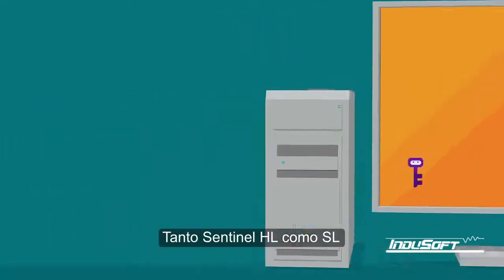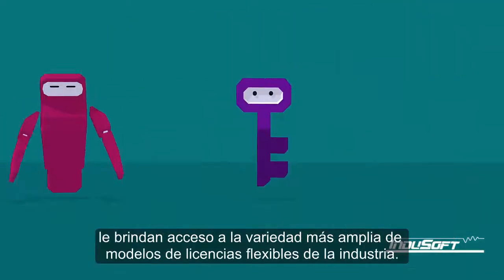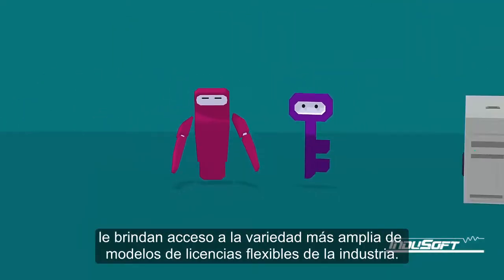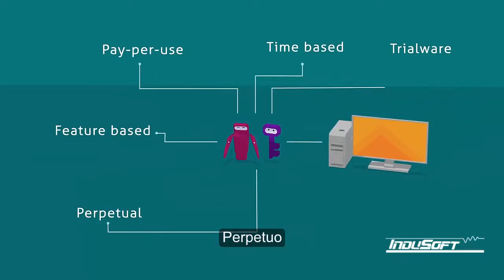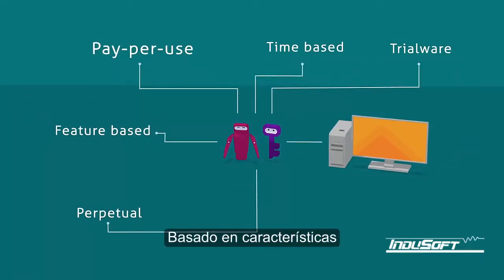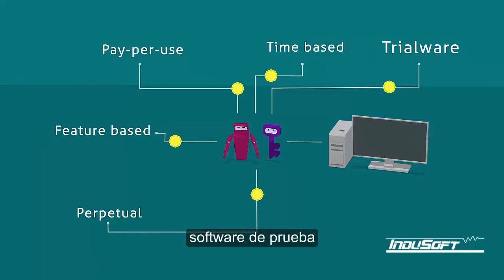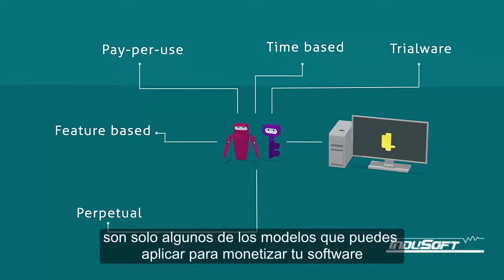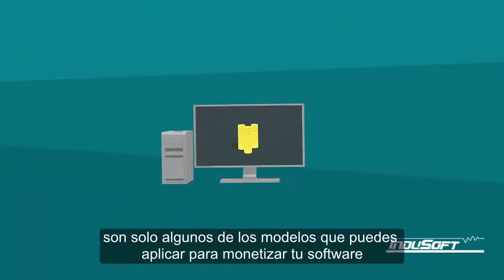Llaves de protección de software Sentinel🔑👩‍💻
Las llaves de protección de software se utilizan para hacer cumplir las licencias y prevenir la piratería de un software
Te presentamos los 3 modelos de llaves y su funcionamiento, conoce más en el siguiente video.

¡Nuestro asesor especializado, se comunicará a la brevedad! 💬

Indusoft Solutions es distribuidor oficial de Thales company en el Perú, brindamos soluciones de licenciamiento de software en la nube.

Somos una empresa de automatización industrial en Lima, Perú. Nuestros servicios se encuentran orientados a desarrollos de sistemas de control, sistema SCADA, sistema de telemetría, integraciones de información con aplicaciones corporativas, integración de equipos de diferentes fabricantes, monitoreo de datos, entre otros.

Contamos con un staff de ingenieros colegiados y certificados a nivel internacional en la plataforma de National Instruments

▶ Nuevas entradas en nuestro blog TODAS LAS SEMANAS sobre automatización industrial y la industria 4.0